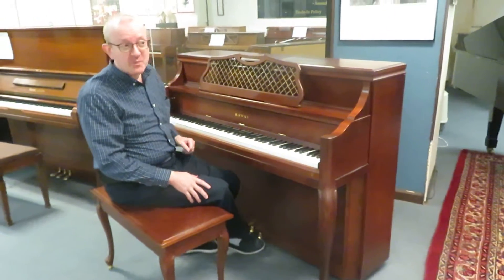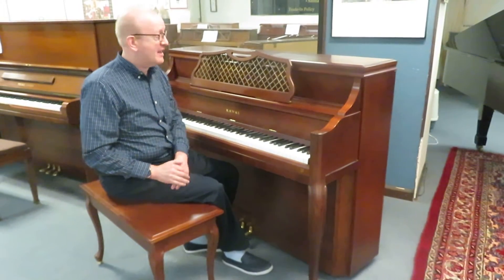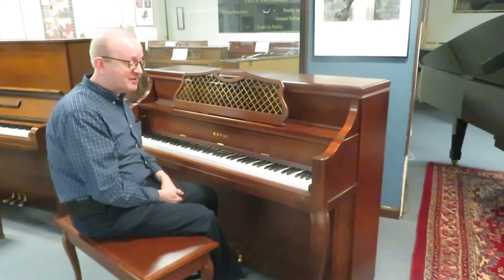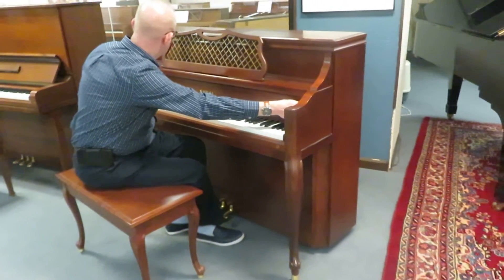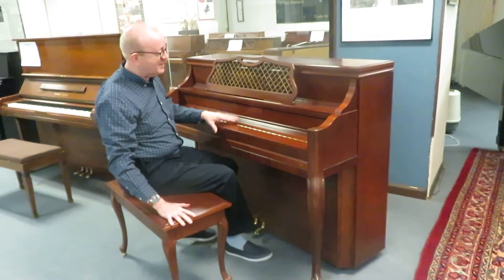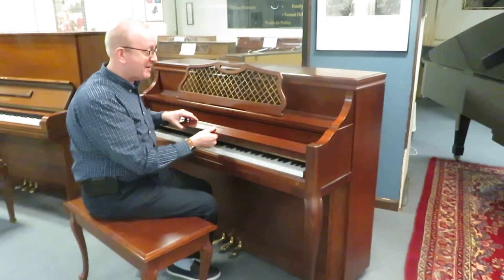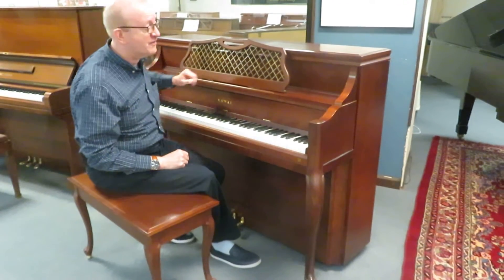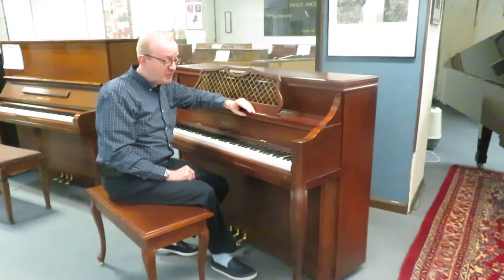Kawai 44" Upright Made in Japan Queen Anne Cherry